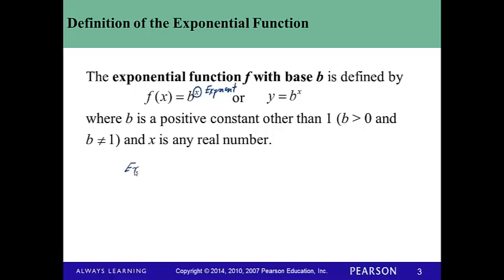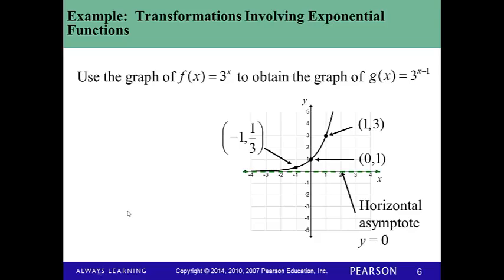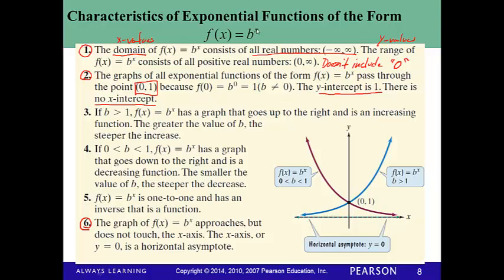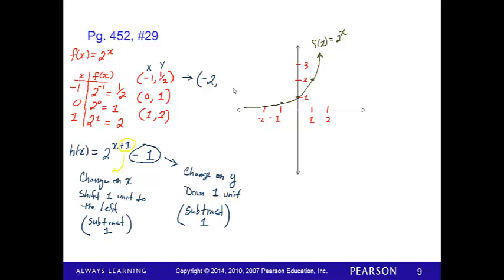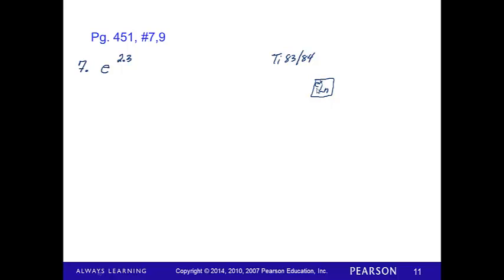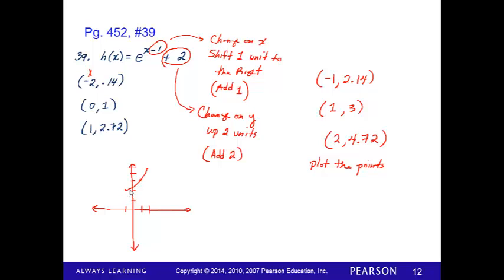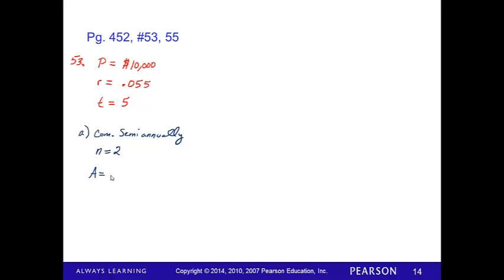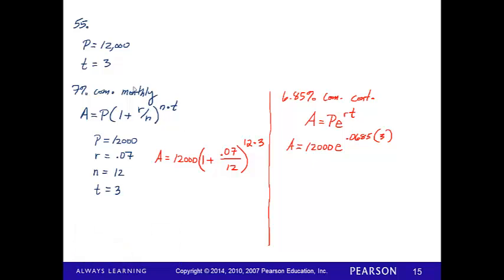Professor Hurst - MAT 110 Chap 4.1 Notes Video